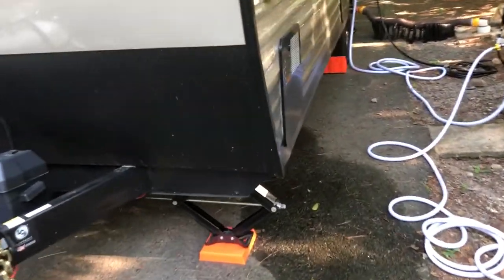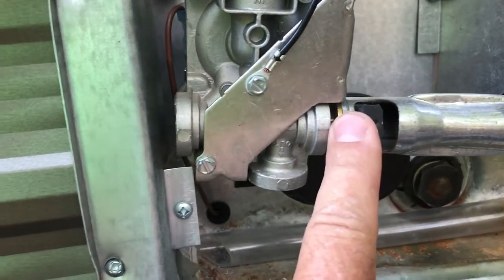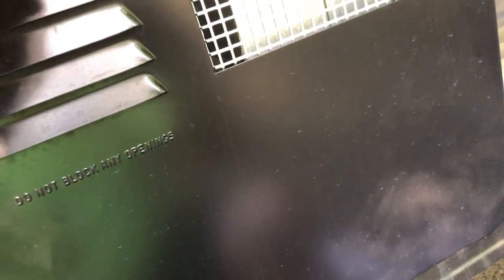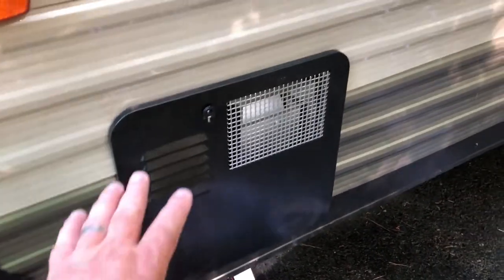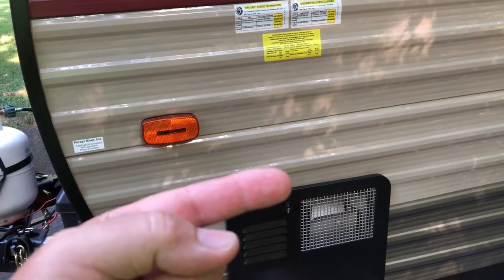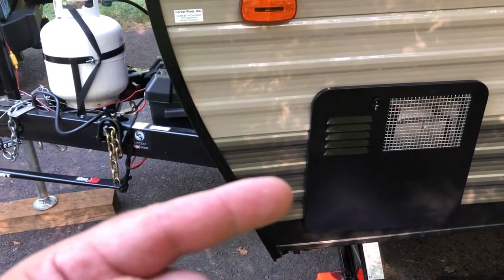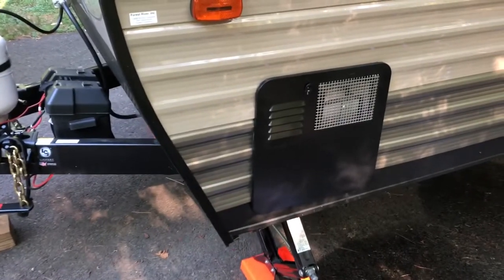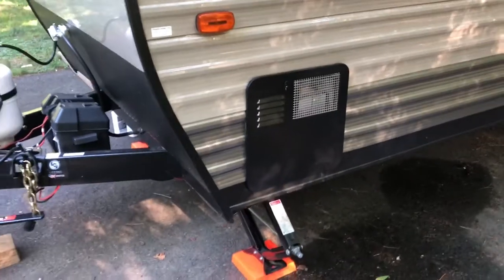The best RV Camper Travel Trailer water heater PrecisionTemp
RV-550 EC
Endless hot water, on-demand
Designed specifically for RVs, Trailers, Tiny Houses, Cabins, and more
Conveniently vents through the sidewall
Takes up half the space and weighs one third as much as a ten-gallon tank
No pilot light and very high efficiency
Straightforward installation
Reliable, proven VariFlame technology control system

For all Honda CRF250L & Rally Parts

SENA 10C EVO 4K Camera and Intercom combined:

Send Mail To:

WOODZMAN ADVENTURES
5076 Farm Road 2190